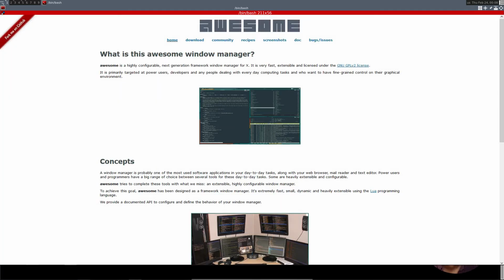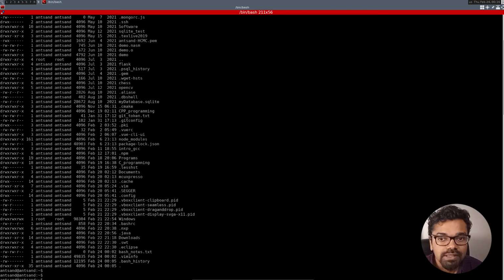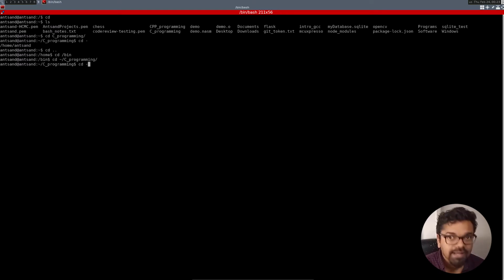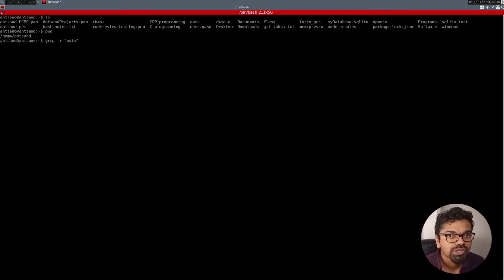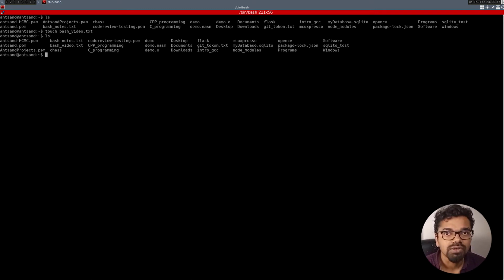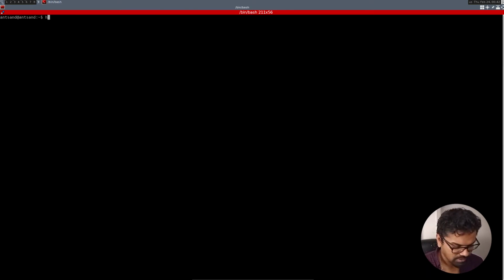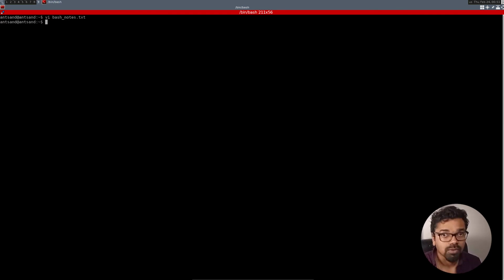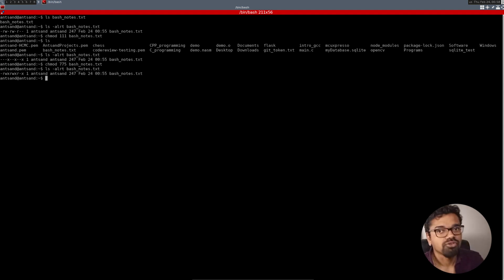Introduction to the Bash command line interface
Timestamps:
3:51 pwd : Present working directory
5:15 ls : List folder/files in directory
6:03 ls -alrt  : List with additional options
10:16 cd : Change directory
11:20 : Using '/' ,  '~ ' and '-' operator for directory path navigation
17:34 file : Find the file type

20:08 Search commands
20:27 mlocate : Searches the whole system for a file /folder
20:57 updatedb : Updates the mlocate database
21:38 Ctrl+C : Cancels or terminates a program
22:05 grep: Search within a file, folder or specific path
26:14 which:  Identify lcoation of given executable

27:43 history : Shows the history of your commands

29:03 Creating, Editing and Deleting
29:29 touch : Creates or updates a file
31:30 mkdir : makes a new directory
32:20 rmdir : remove/delete a directory
32:37 rm : removes a file
33:15 cp : copy a file or directory
34:18 rm -rf : remove all files directories recursively
35:09 Recap Using '/' ,  '~ ', '..'  and '.' operator for directory path navigation
38:50 mv : move a file or  directory
42:00 mv and cp : Syntax overview

42:35 Viewing, modifying files
44:49 cat : Shows the content of the file in the terminal. Concantenates to the terminal
45:07 Vi : Working wiht Vi
46:00 Quit Vi : [ESC +  :q ]
47:00 Editing in Vi : [ ESC + i ] - insert mode
48:07 Saving in Vi: [ESC + :w]

48:03 chmod : Change mod
53:50 sudo : root priviliges
54:00 Final thoughts

Software Tools I use:
3d Modelling and design prototyping - 3ds Max